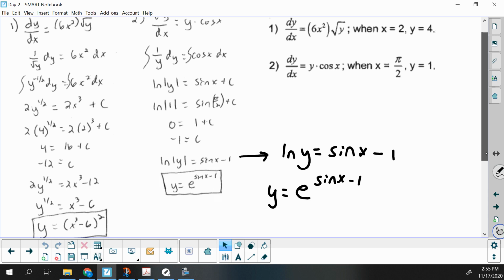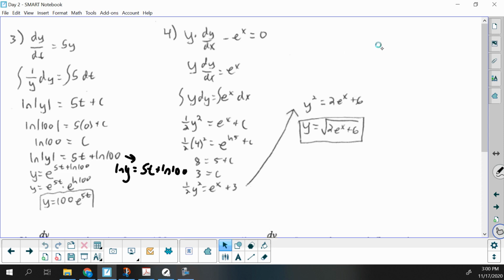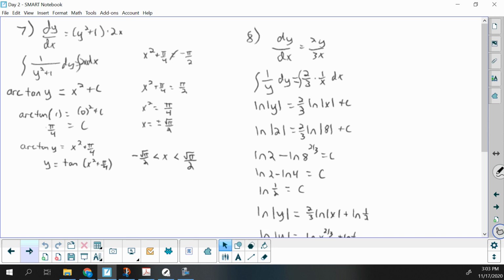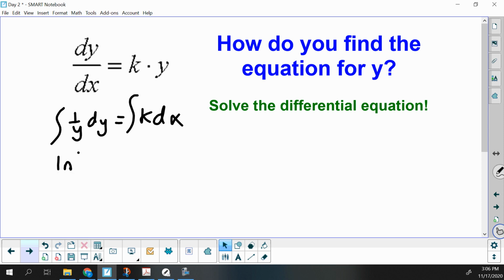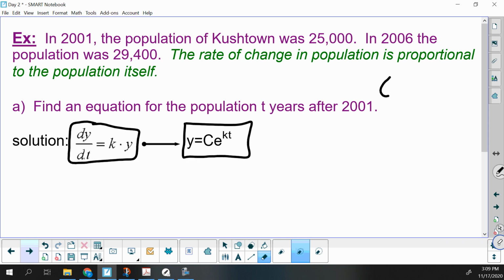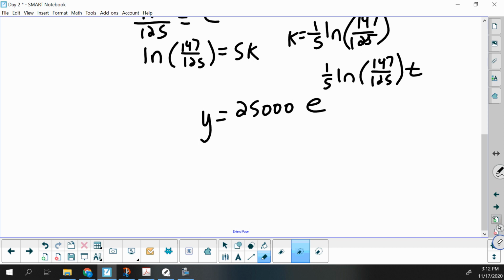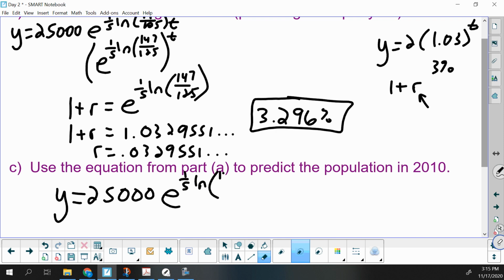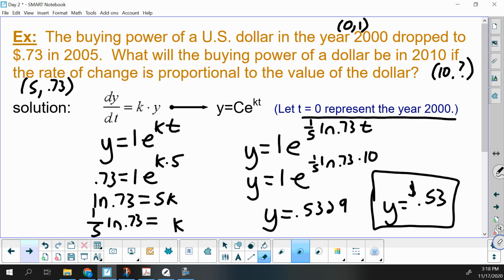AP Calc BC Unit 4 Day 2